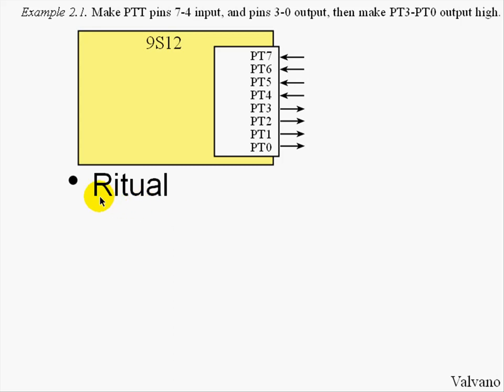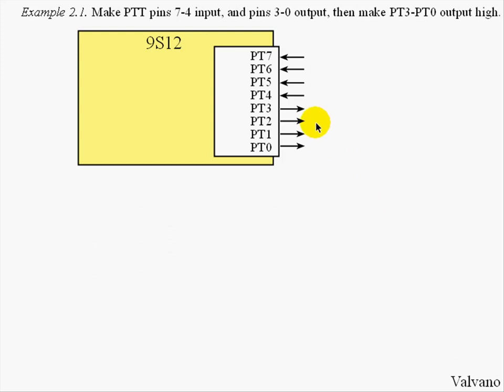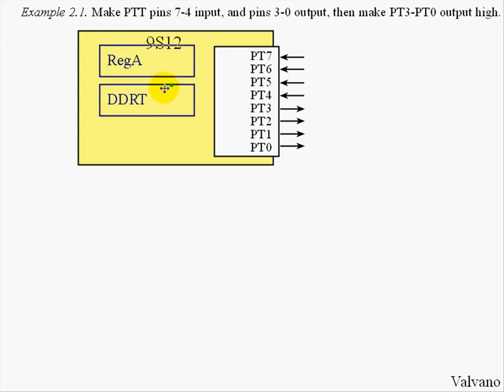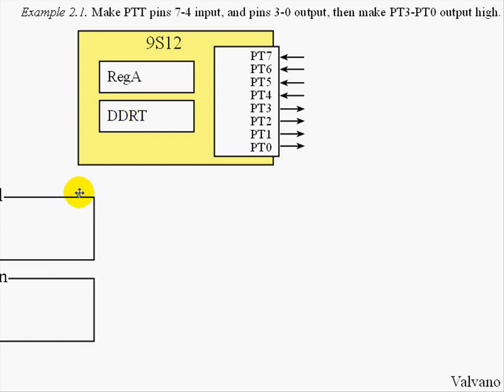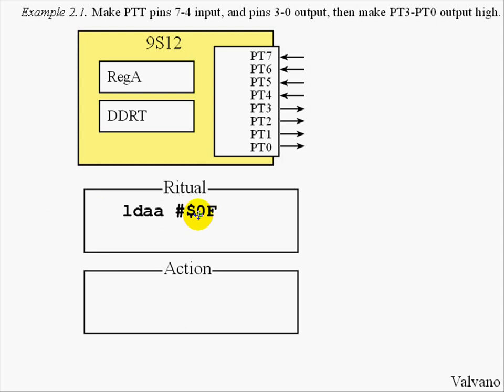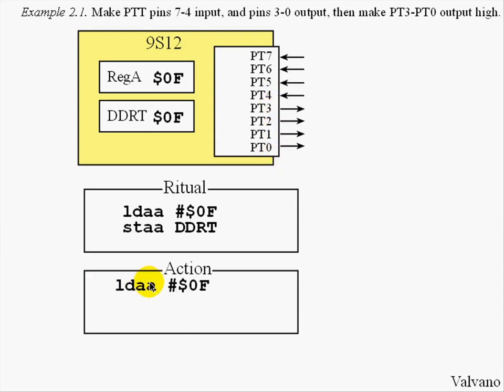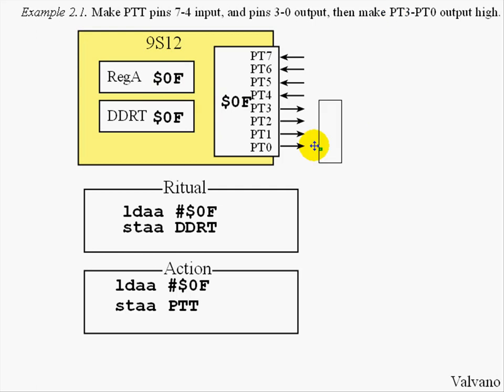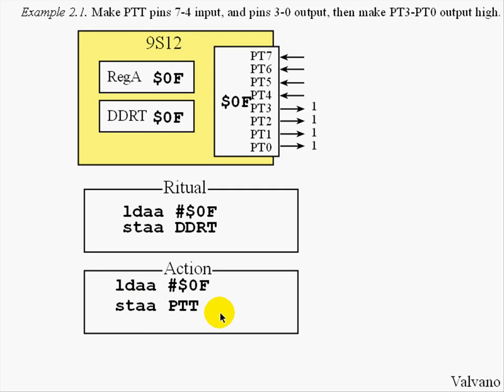Example 2.1.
Make the 9S12 PTT pins 7-4 input, and pins 3-0 output, then make PT3-PT0 output high.
Introduction to Embedded Systems: Interfacing to the Freescale 9S12
Cengage 2009, ISBN-10: 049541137X   ISBN-13: 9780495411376
University of Texas at Austin